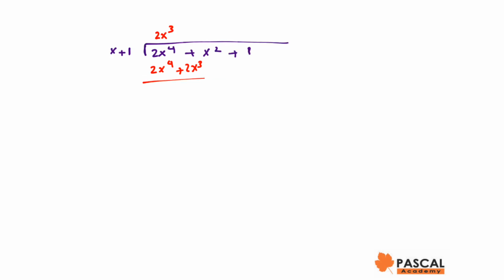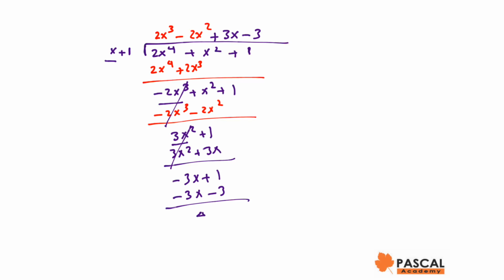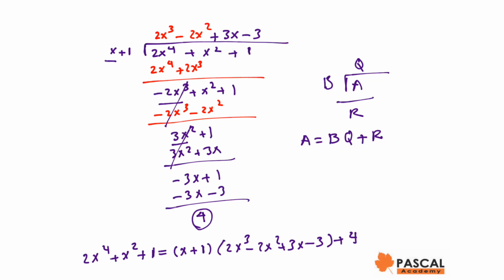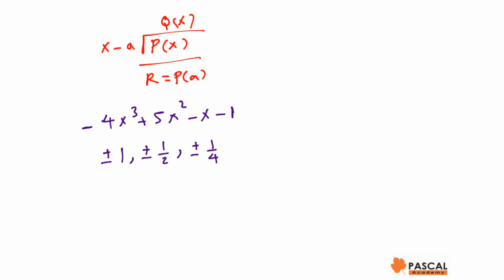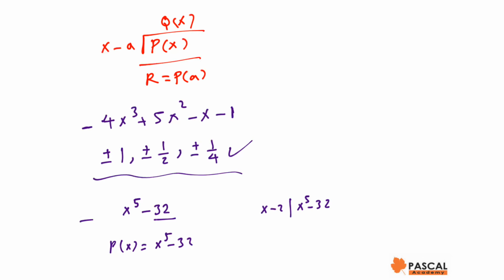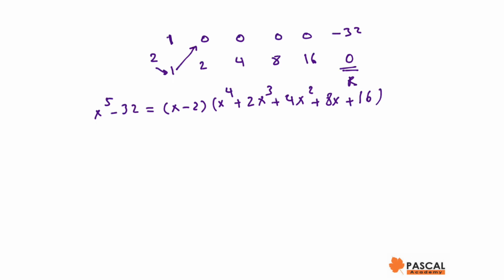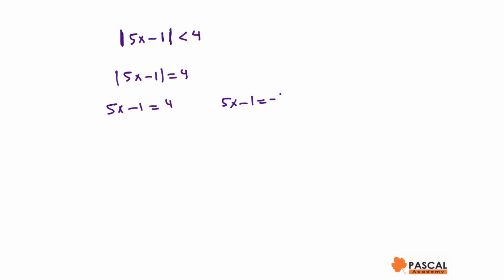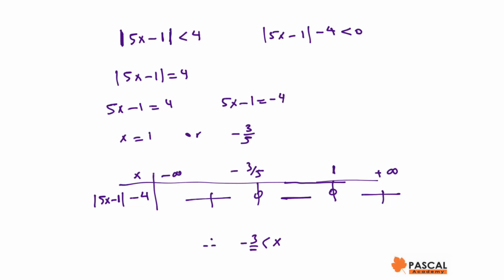MHF4U-Advanced Functions-Lesson 2-Factor Theorem, Remainder Theorem